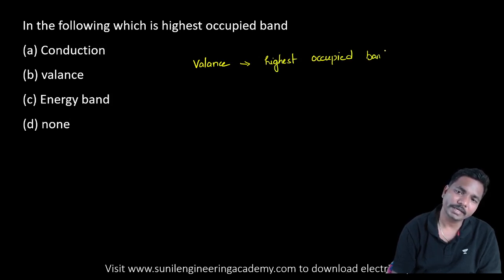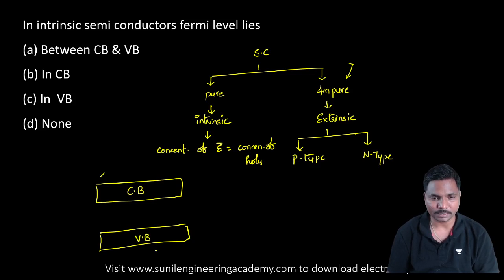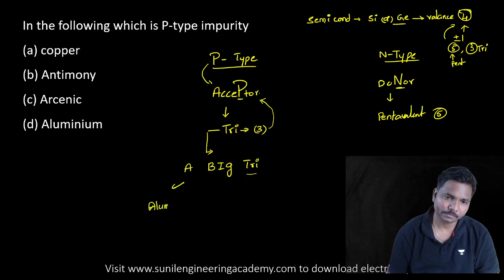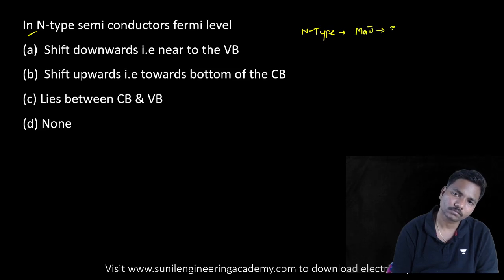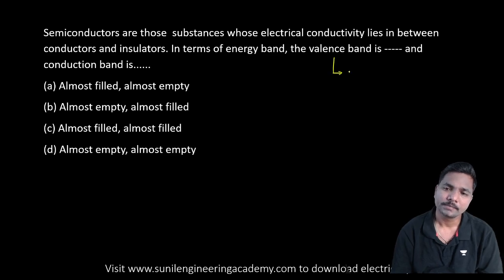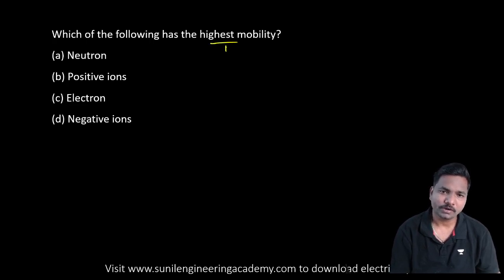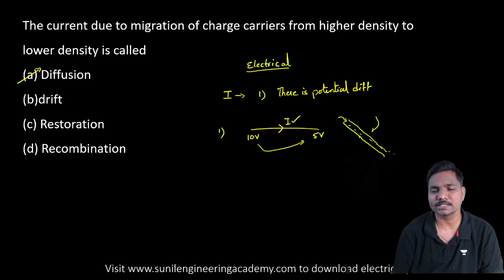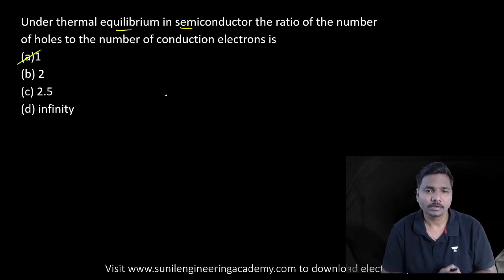Important Mcq -1 (In English) By Suneel sir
RRBJE 2024 ELECTRICALRRB JE 2024 ELECTRONICS ENGSSCJE BASIC ELECTRONICS MCQ By Suneel sir
RRB_JE SSCJEELECTRICAL Basic Electronics_Mcq#sscje#trending#sscje

RRBJE 2023 ELECTRICAL; RRB JE 2023 ELECTRONICS ENG#SSCJE BASIC ELECTRONICS MCQ By Suneel sir